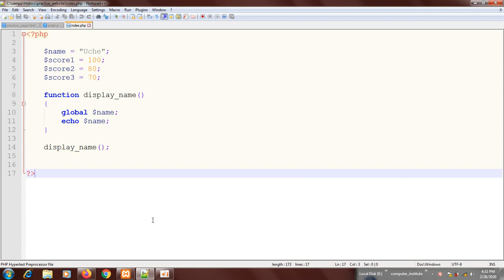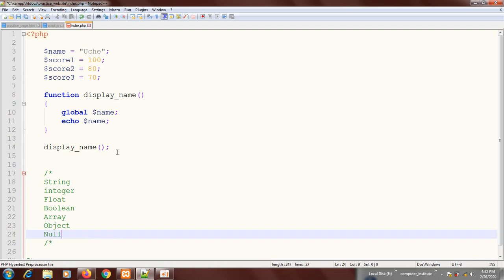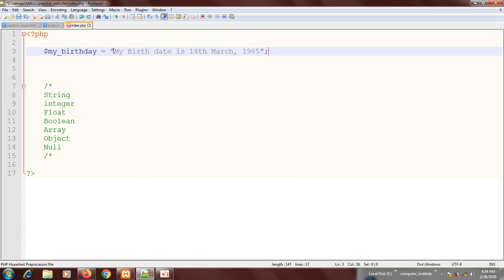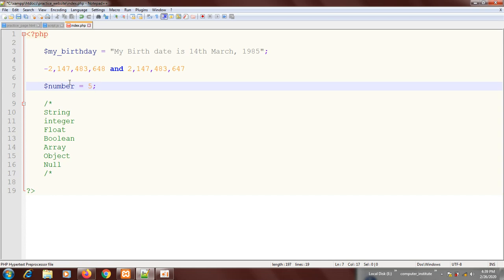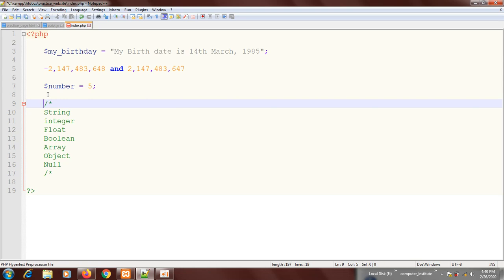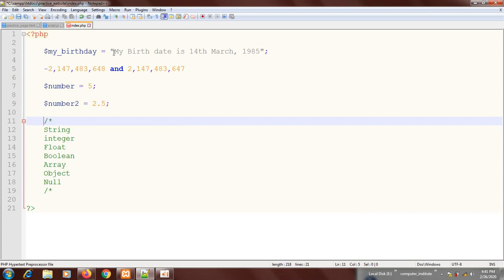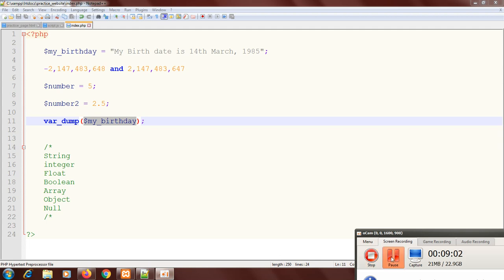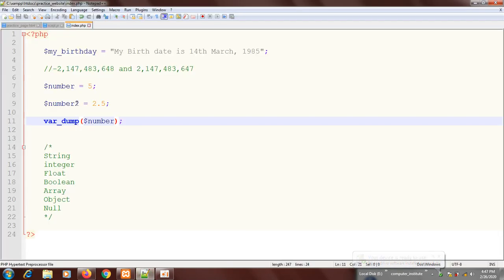16. PHP TUTORIAL - Data types